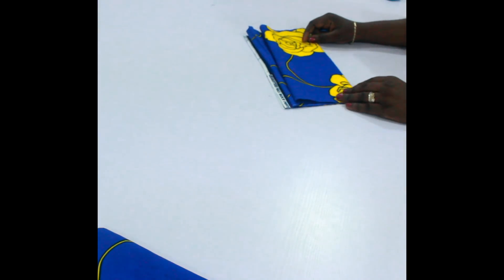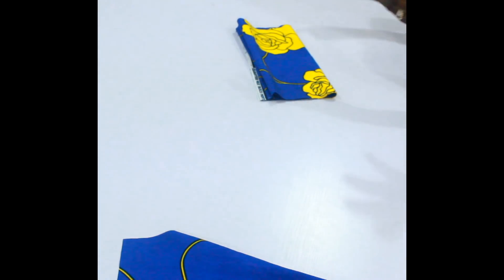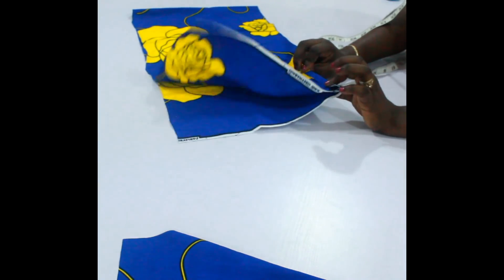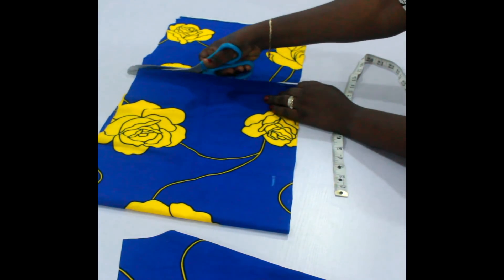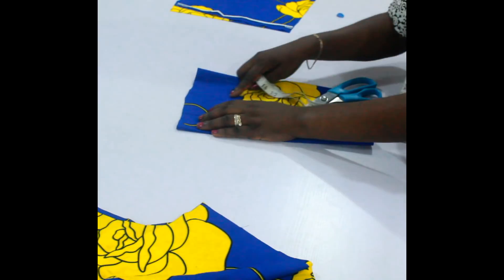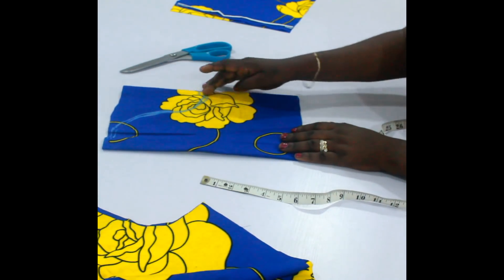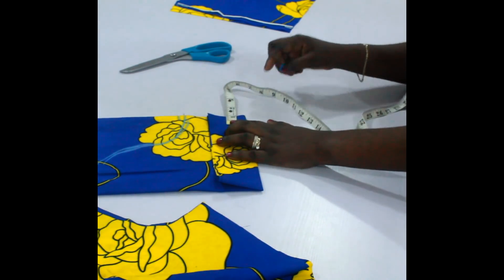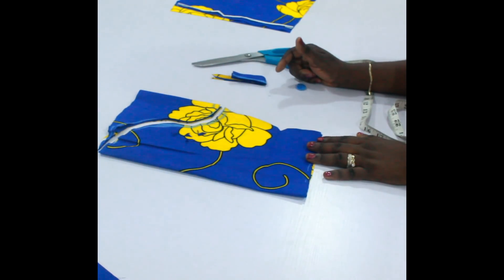SEE HOW YOU CAN FINALLY CUT SHORT SLEEVES